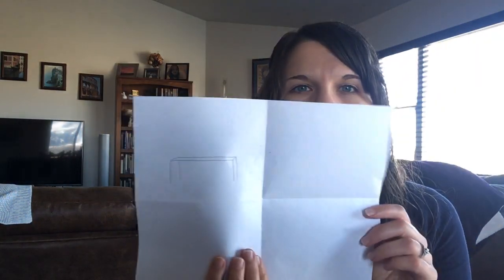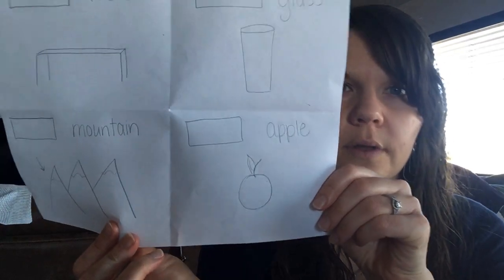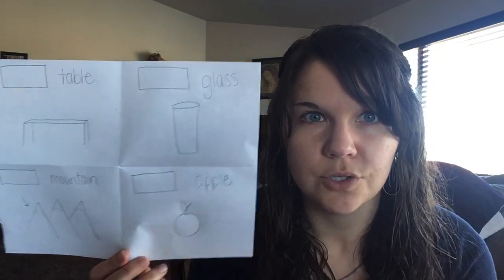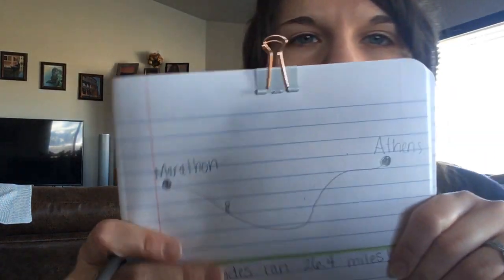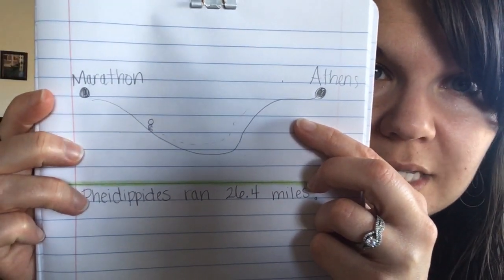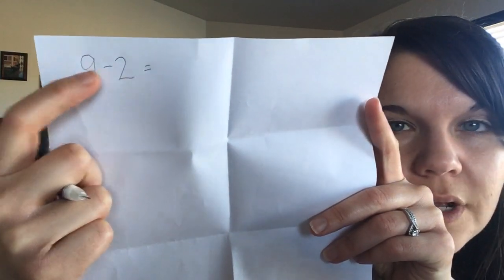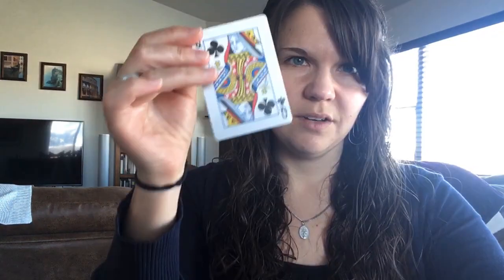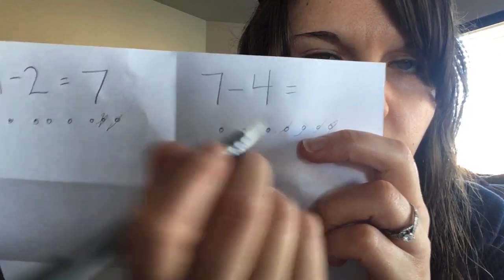April 6: Kindergarten- Remote Learning Day 10